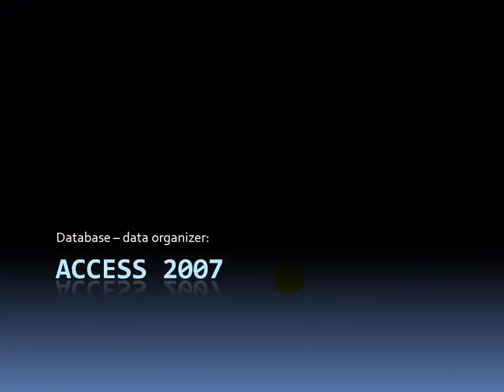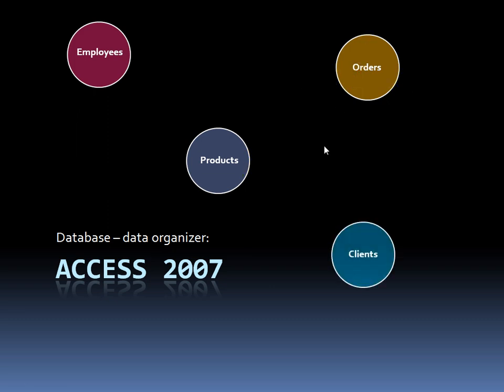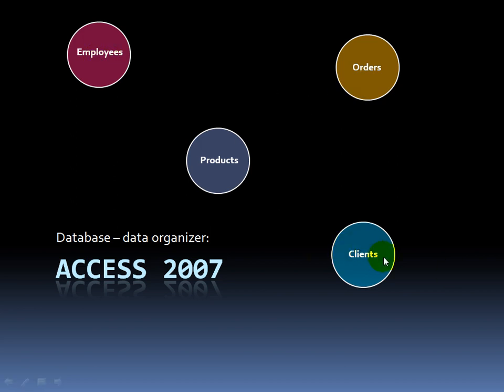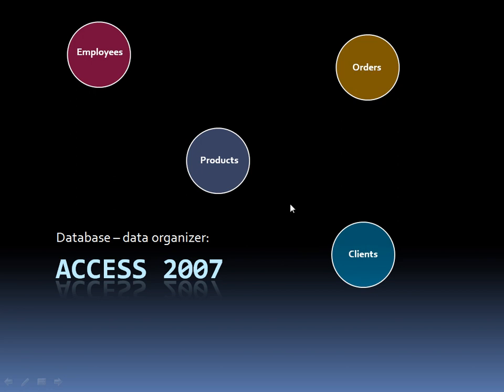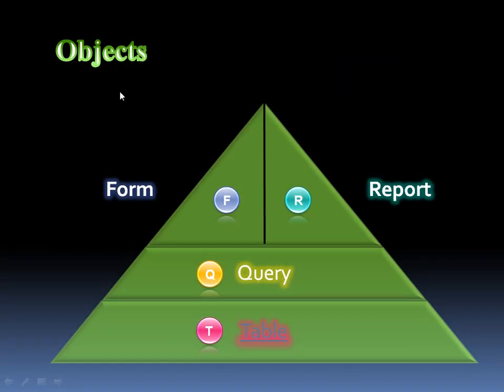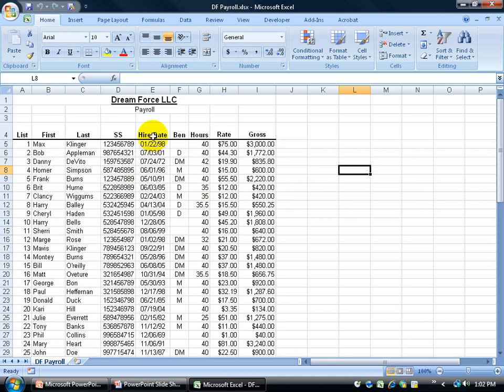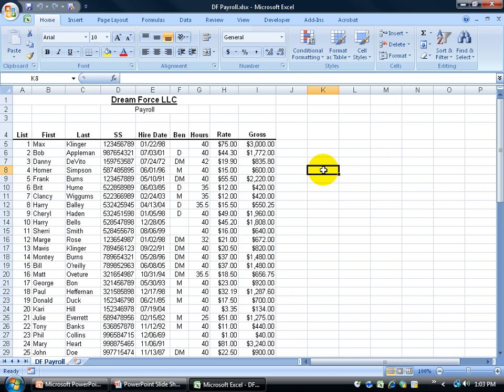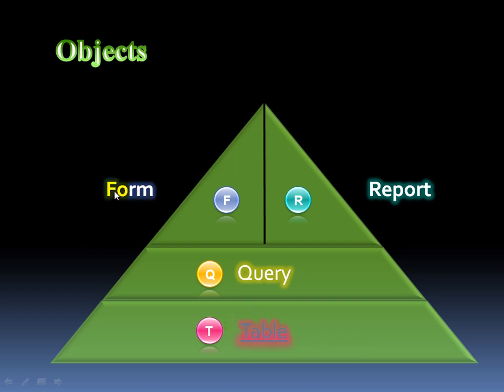Access 2007 Basics Training Video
Learn the basics of Access 2007 including Tables, Queries, Forms and Reports.  The Database is the home with Tables as the foundation of the home or Access 2007 Database.  Queries, Forms and Reports are all tools to help you glean, extract or enter your data or records into the table.